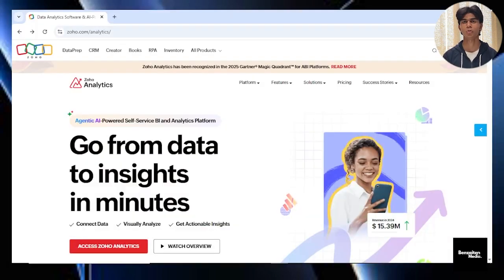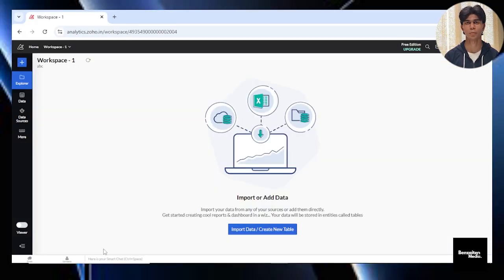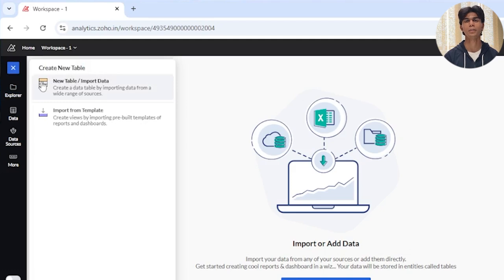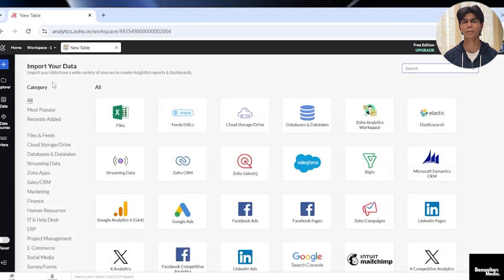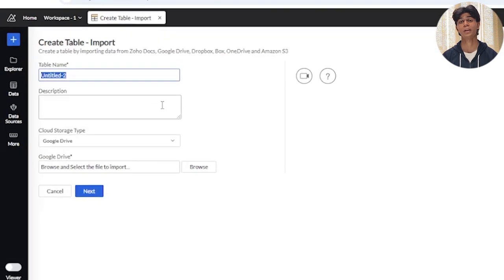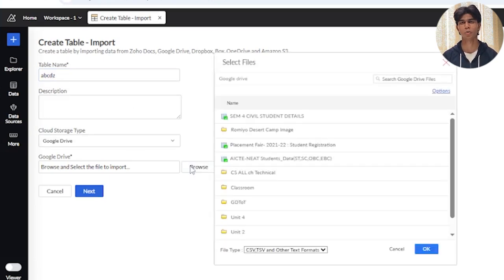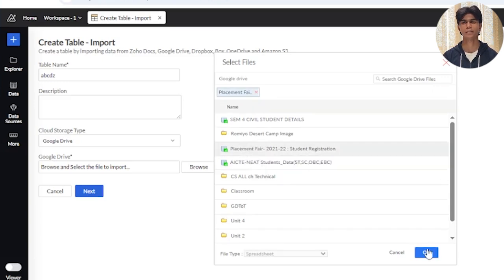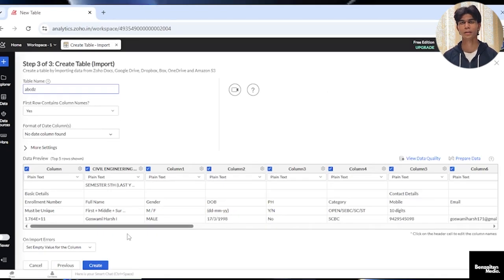How To Create Workspace In Zoho Analytics | Step-by-Step Beginner Guide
💾📧 Want to start analyzing your data using Zoho Analytics? 📊🚀 In this video How To Create Workspace In Zoho Analytics, I’ll show you exactly how to create a workspace—the foundation where all your data, reports, and dashboards live.

🔍 What You’ll Learn in This Tutorial:
✅ What a workspace is in Zoho Analytics
✅ How to create a new workspace step by step
✅ Different ways to add data to a workspace
✅ How to name and organize workspaces properly
✅ Tips for beginners to manage workspaces efficiently

Every report, chart, and dashboard in Zoho Analytics starts with a workspace. Creating it correctly helps you organize data, scale analytics, and collaborate smoothly.

🌟 Key Features Covered:

1️⃣ What Is a Workspace in Zoho Analytics?
A workspace is a container that holds:
• Data tables
• Reports & charts
• Dashboards
• Users & permissions

Think of it as a project folder for analytics.

2️⃣ How To Create a Workspace in Zoho Analytics (Desktop/Web)
Log in to Zoho Analytics
From the home screen, click Create
Select Workspace
Choose how you want to add data:
• Import from file
• Connect to Zoho apps
• Connect to cloud apps
• Connect to databases
• Start with sample data

Enter a Workspace Name
Click Create

✔ Your workspace is created instantly

3️⃣ Create Workspace While Importing Data
You can also create a workspace while adding data:
Click Import Data
Choose data source (CSV, Excel, Google Sheets, Zoho CRM, etc.)
When prompted, select Create New Workspace
Name the workspace → Import data

4️⃣ Naming & Organizing Workspaces (Best Practices)
Use clear names like:
• Sales Analytics
• Finance Reports
• Marketing Dashboard
• Inventory Tracking

Avoid generic names like “Workspace 1”
Create separate workspaces for different teams or projects

5️⃣ Add Users & Collaborate in Workspace
Open the workspace
Click Share
Add users or roles
Set permissions:
• View
• Create reports
• Full access

Perfect for teams, managers, and clients.

6️⃣ Beginner Tips for Zoho Analytics Workspaces
Start with one workspace per business function
Keep raw data and reports in the same workspace
Use folders to organize reports
Delete unused sample workspaces
Back up important data regularly

🔗 Additional Resources:
Explore more Zoho Analytics tutorials, dashboard-building guides, reporting automation tips, and business intelligence workflows on the channel.